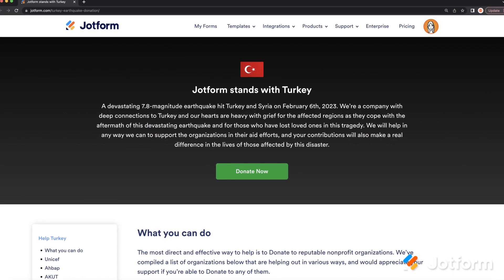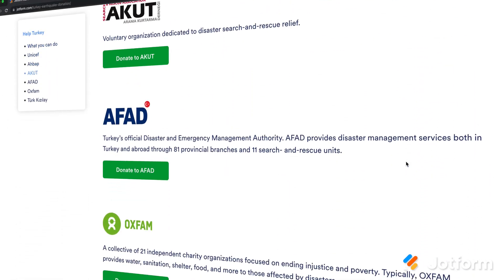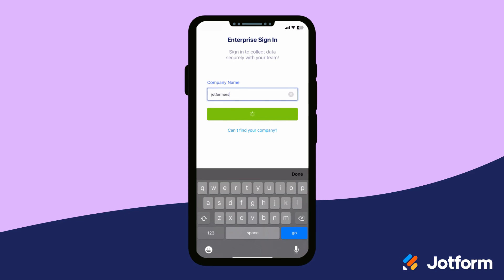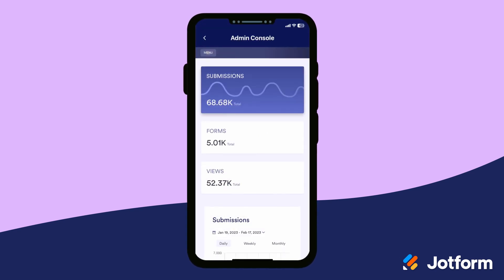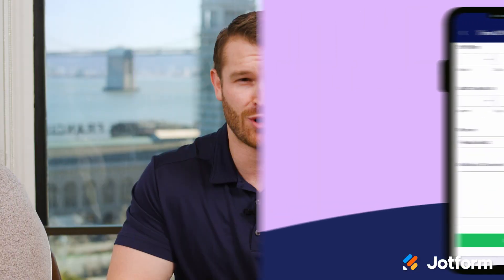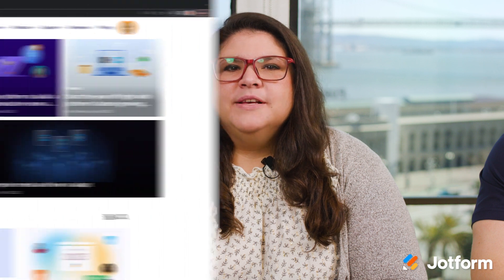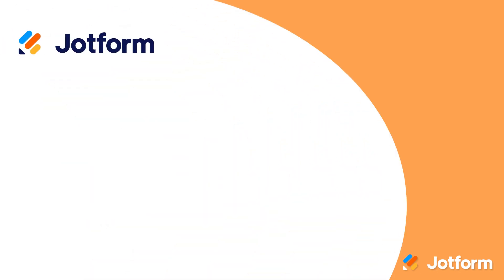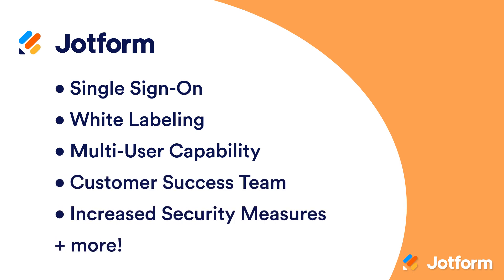February 2023: Announcing the Jotform Enterprise Mobile App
This month in Jotform news, we wanted to first provide our viewers with a few links to assist with the aftermath of the recent earthquake in Turkey. Additionally, we’re announcing our new Jotform Enterprise Mobile App, new case studies, our latest webinars, and more.

LINKS & RESOURCES
👋 ABOUT JOTFORM
Hi, we're Jotform, a full-featured online forms platform that makes it easy to create robust forms and collect important data. Check us out